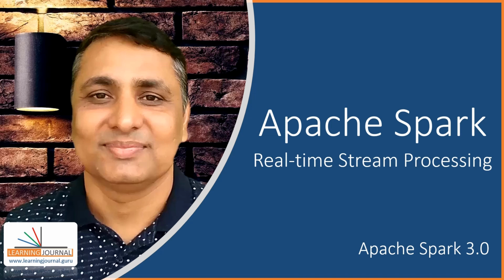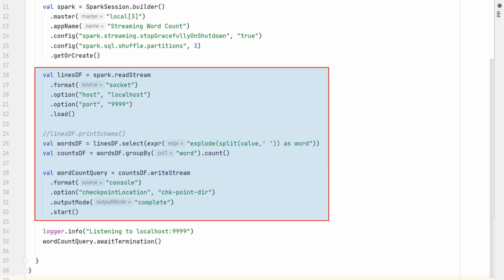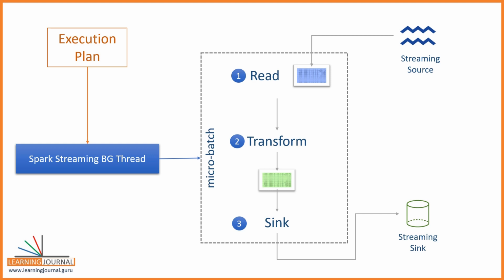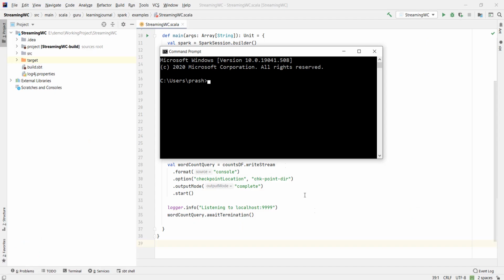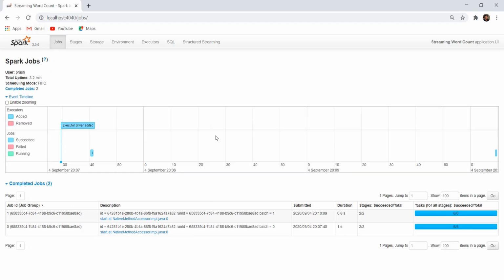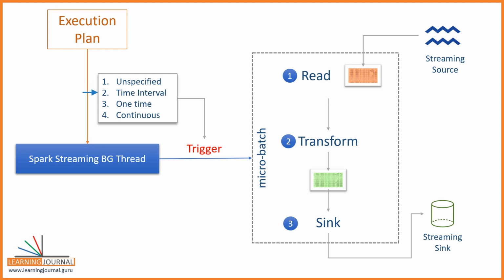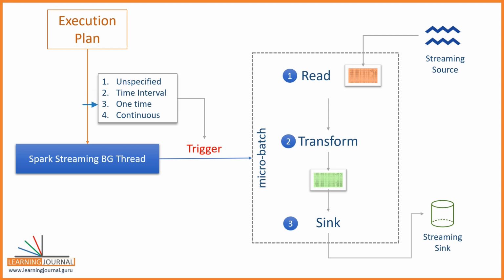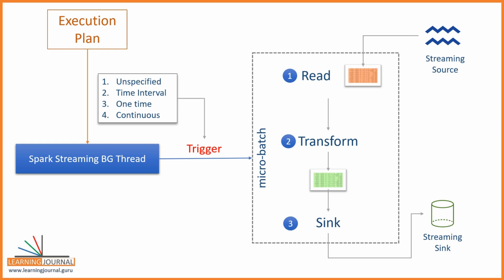Stream processing model in Spark